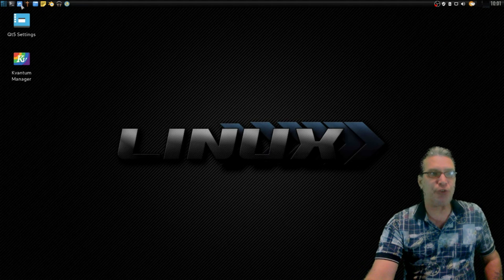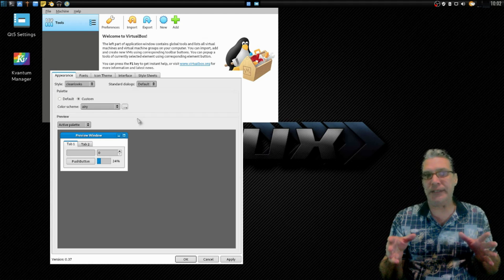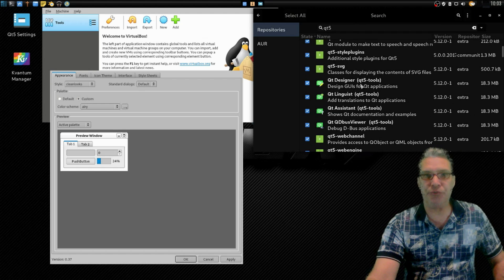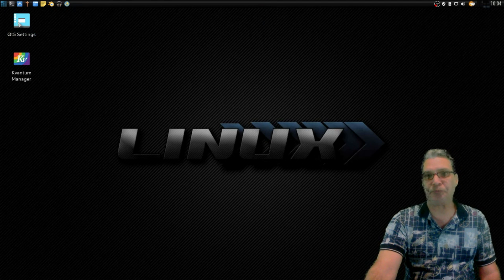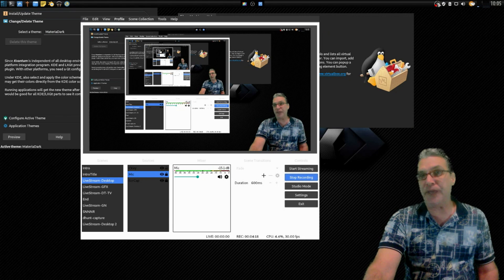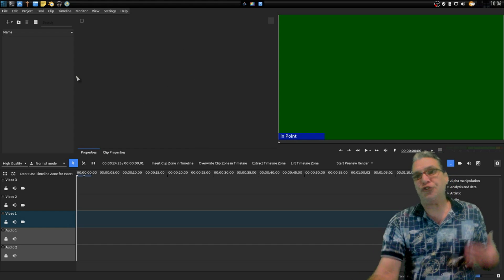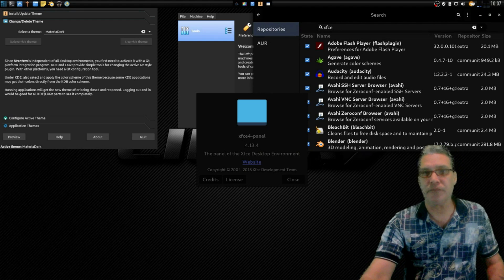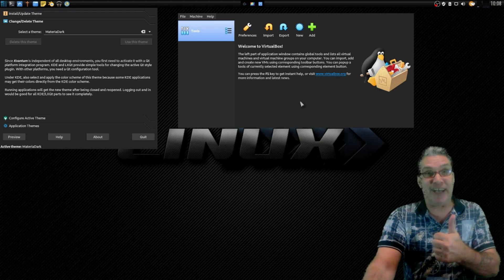QT + GTK Theme Matching 2019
Use qt5ctl and Kvantum to get your QT and GTK desktop to match.